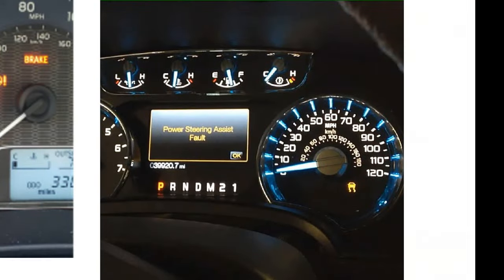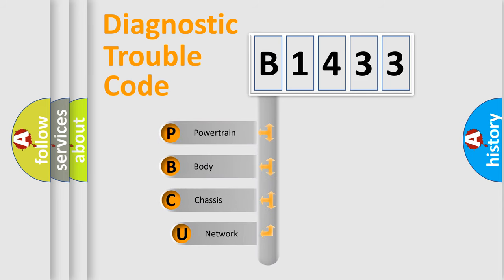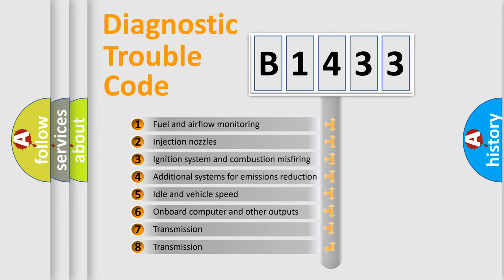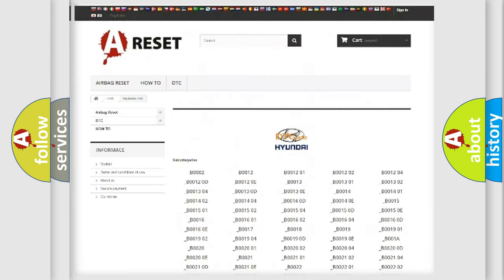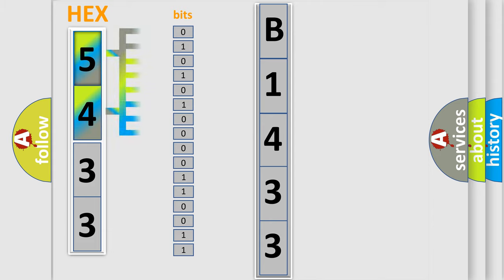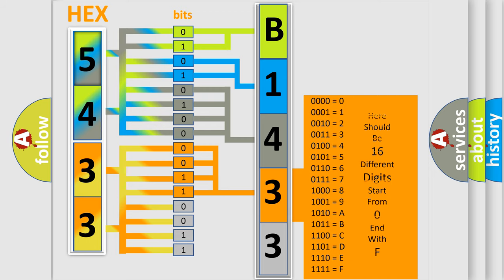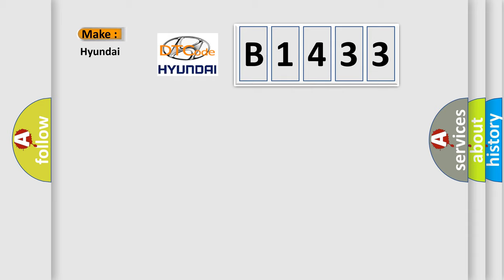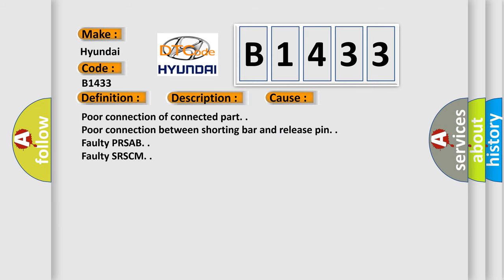DTC Hyundai B1433 Short Explanation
Contents:
0:21 Basic DTC analysis according to OBD2 protocol standard.
1:48 Insight into programming
2:58 A diagnostically understandable description of the Diagnostic Trouble Code
3:05 Basic error definition

Make:
Hyundai
Code:
B1433
Definition:
Side Airbag Rear-Passenger Resistance too High
Description:
The SRSCM sets DTC B1433 if the measured resistance value of PRSAB circuit is more than the threshold value.
Cause:
Faulty PRSAB.
Faulty SRSCM.